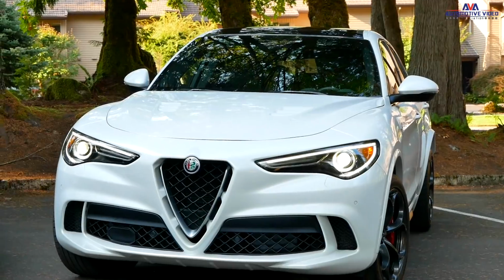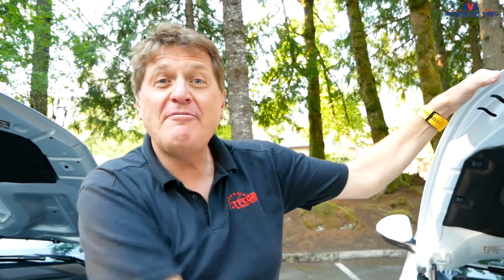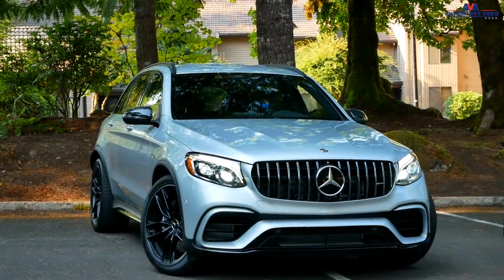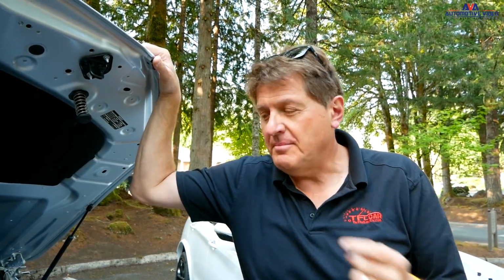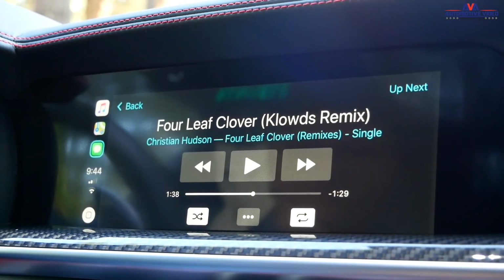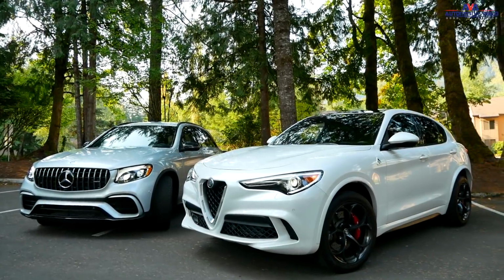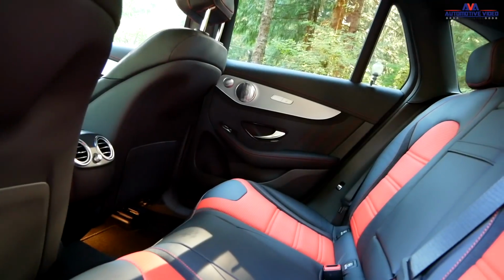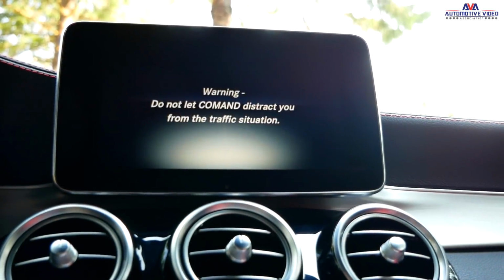Compared: 2018 Alfa Romeo Stelvio Quadrifoglio vs Mercedes-Benz AMG GLC 63